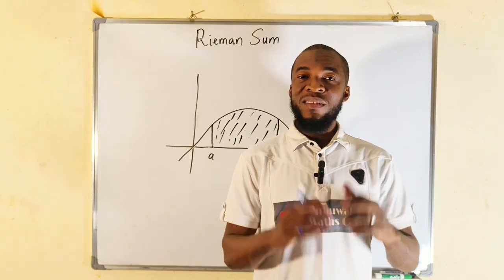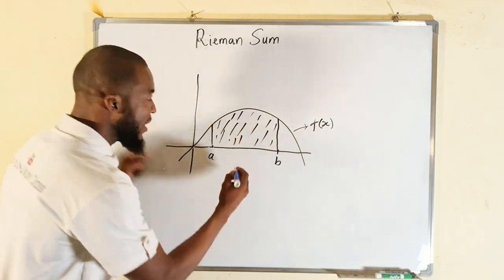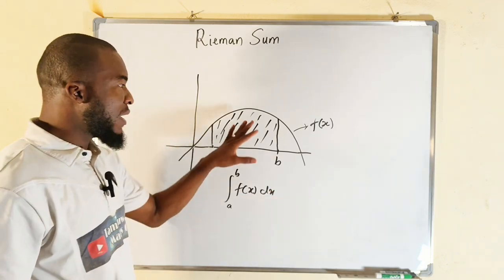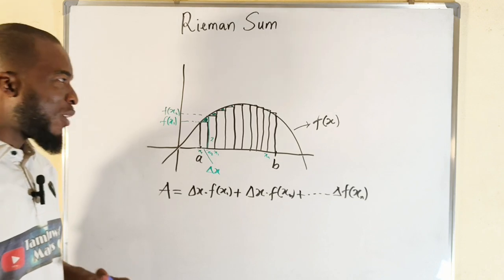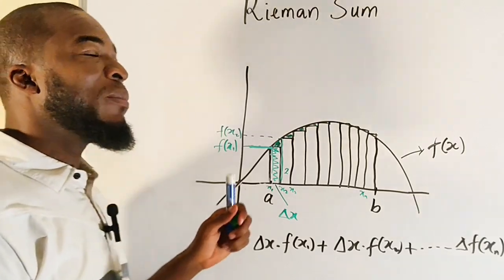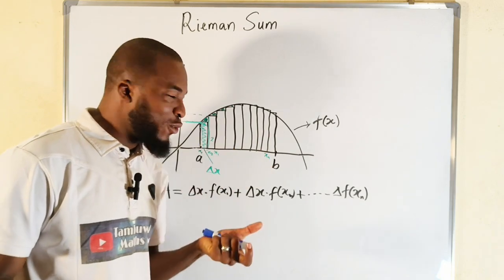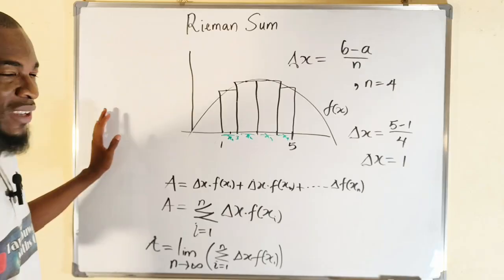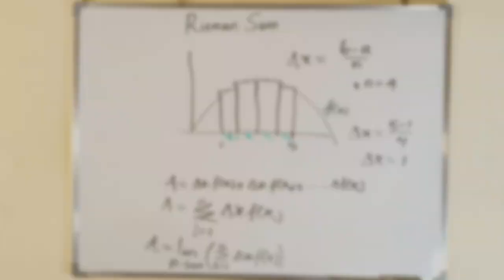Introduction to Riemann Sum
A Riemann sum is a method for approximating the definite integral of a function over an interval by dividing it into subintervals and summing up the products of function values and corresponding subinterval widths. As the number of subintervals increases, the Riemann sum approaches the actual integral, providing a way to understand and compute areas under curves. It's a fundamental concept in calculus, linking the discrete world of sums to the continuous realm of integration.